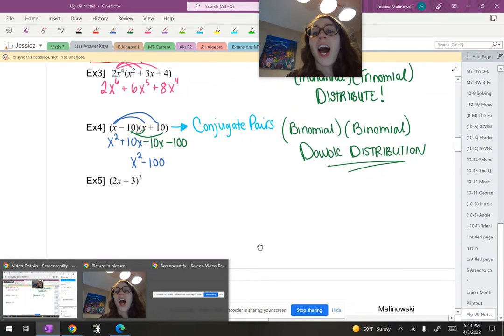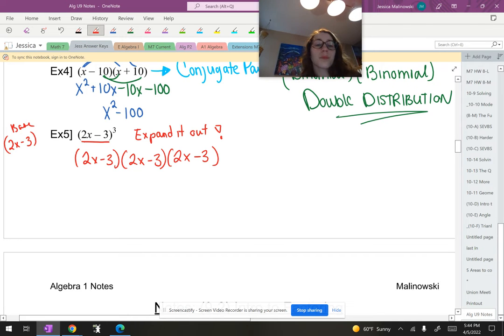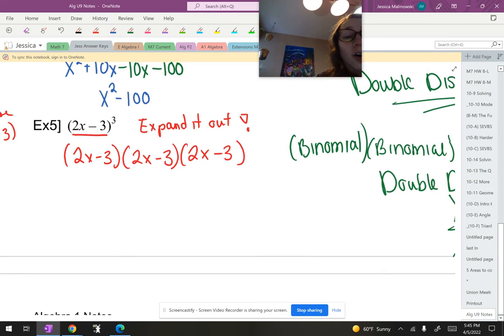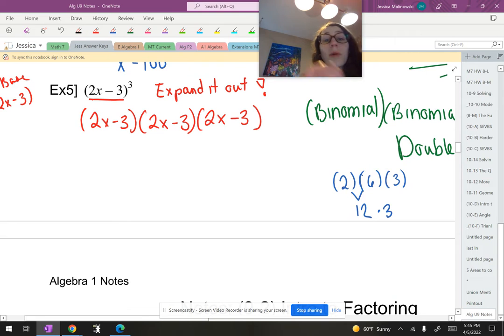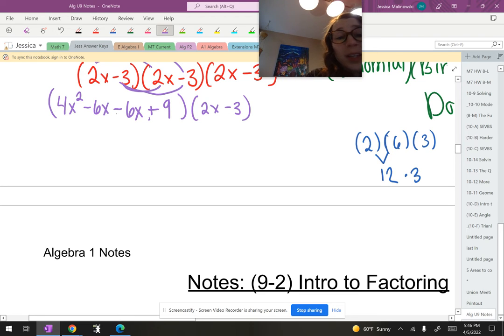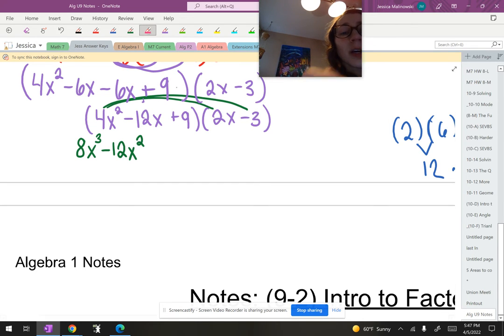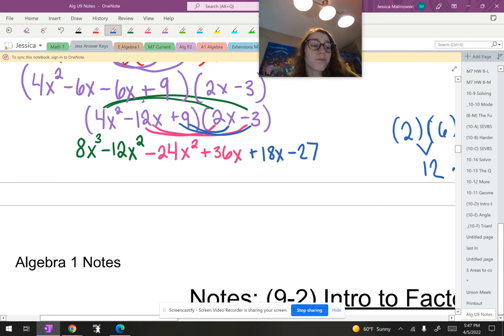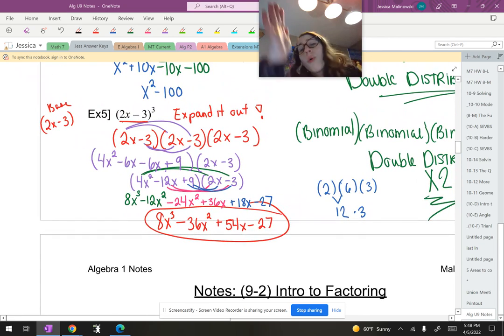Alg Notes (9-1) Ex5